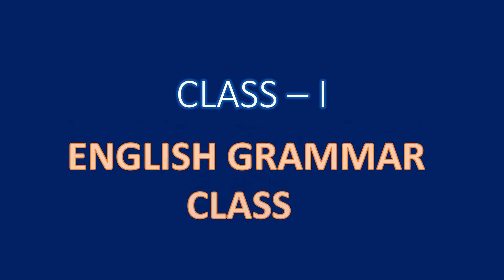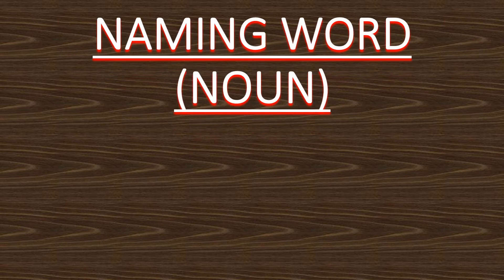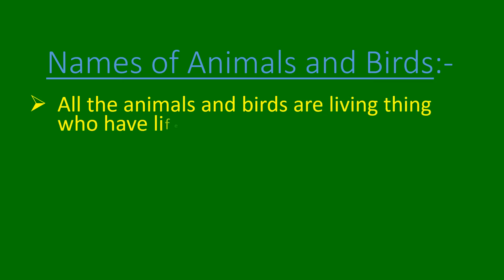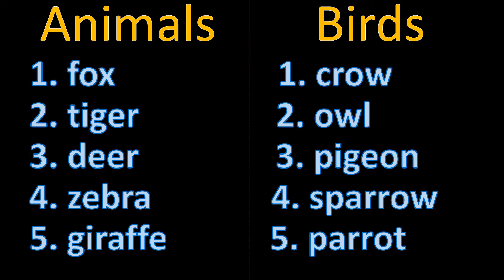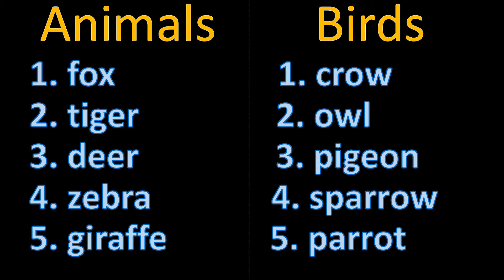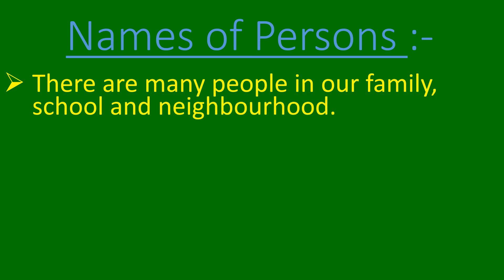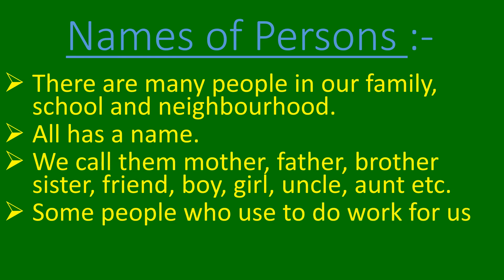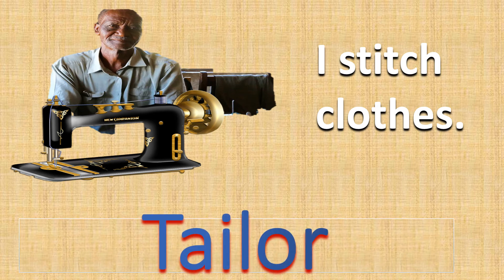Naming Words (Part - 2)